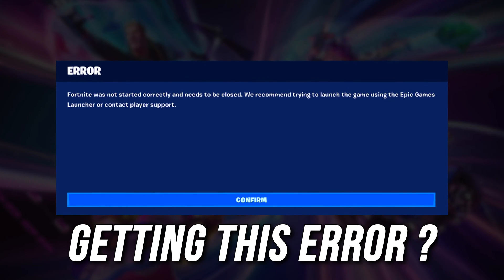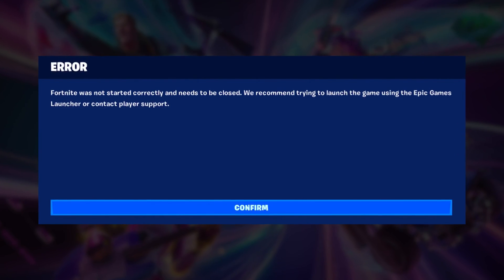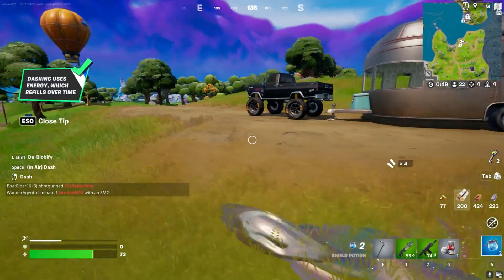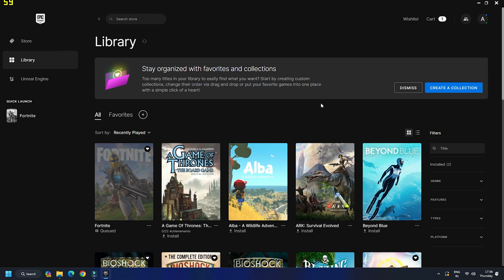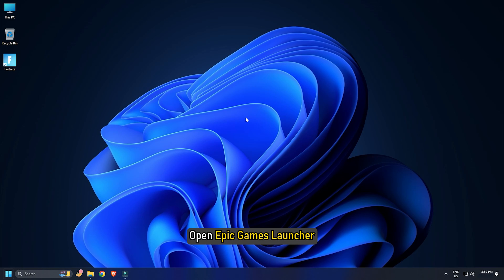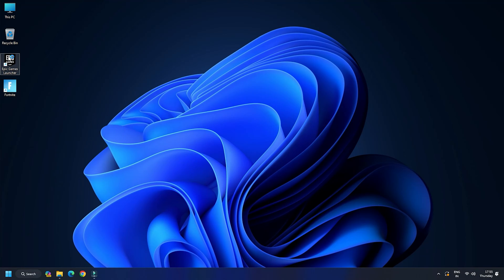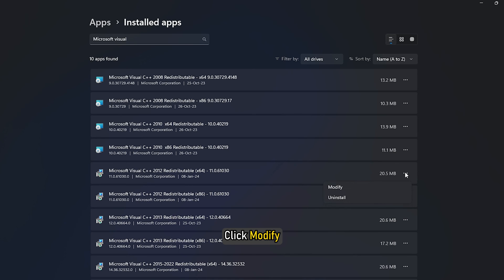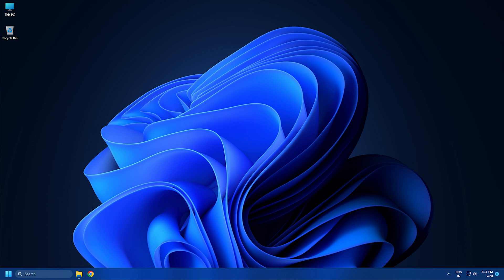How to Fix FORTNITE Was Not Started Correctly | Fortnite Not LAUNCHING/OPENING issue! [SOLVED]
Fortnite is not launching on many Windows computers, when trying to launch the game, users are getting an error message saying Fortnite was not started correctly and needs to be closed. In this video, we are going to talk about this issue and see what you can do to resolve it. Following is the exact error message users are seeing when trying to access this game.

Timecodes:
00:00 Intro
00:36 Do as the Message Says
00:58 Close All Unwanted Apps
01:39 Repair Fortnite Game Files
02:22 Switch to DirectX11
03:21 Install Latest Microsoft Visual C++
03:59 Repair Microsoft Visual C++
04:52 Reinstall Fortnite